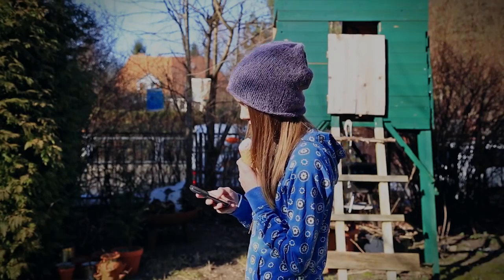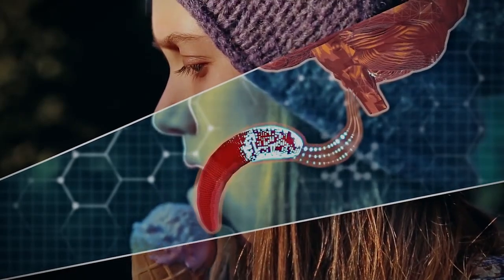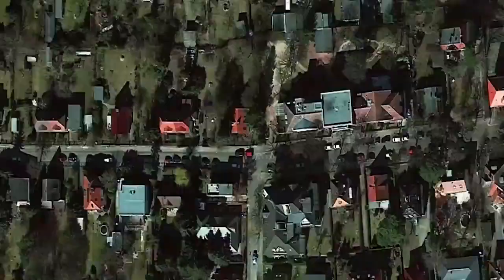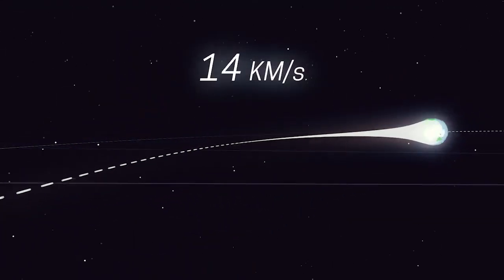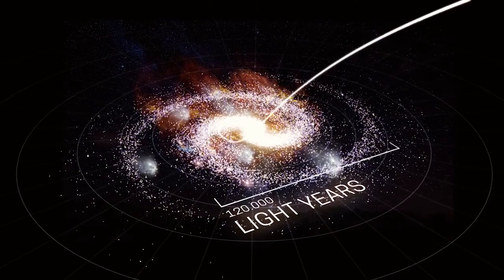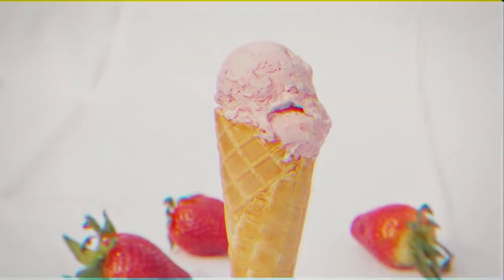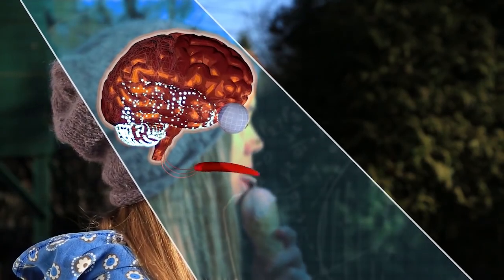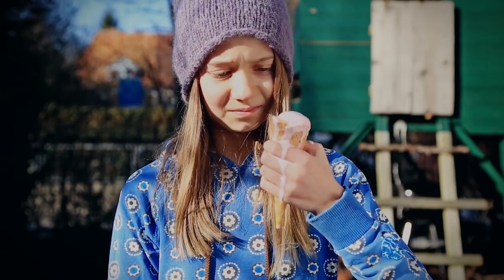Daily world science | Technology | Engineering - Mr.Unnoticed Engineer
கற்றது கைமண் அளவு, கல்லாதது உலகளவு..
What we learn or learnt is just handful of sand, but to be learnt is as huge as our mother Earth..

𝚃𝚑𝚊𝚗𝚔𝚈𝚘𝚞 for your great support - நன்றி!!

Credits:-
edeos- Digital Education GmbH